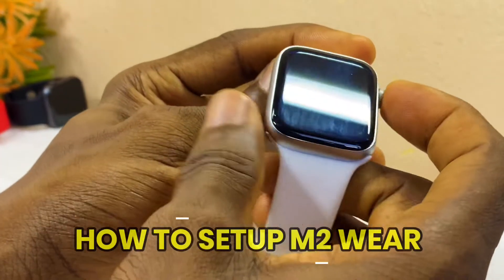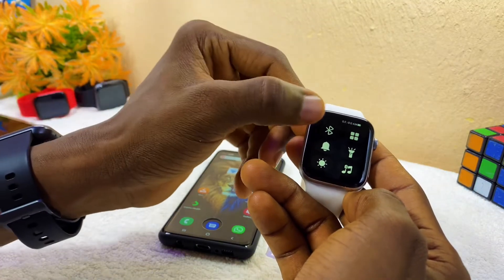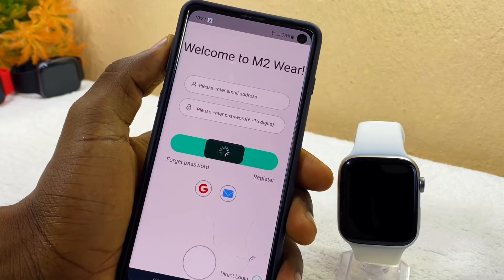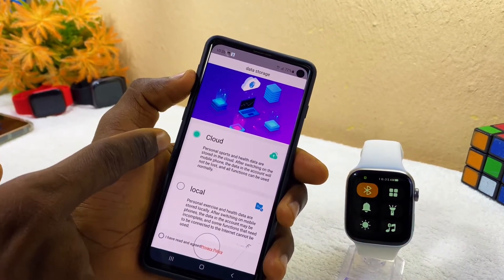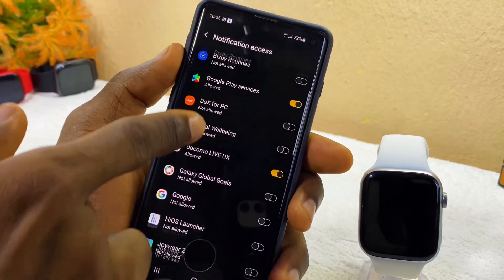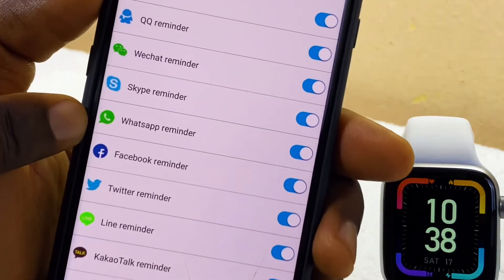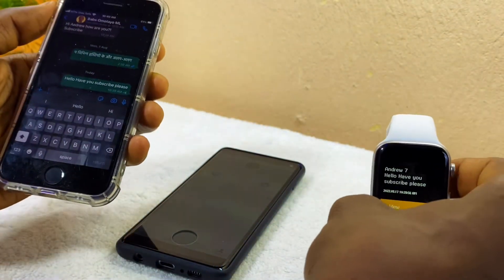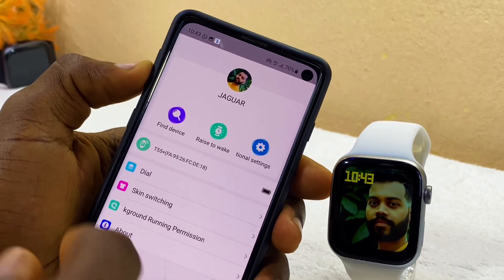How To Setup M2 Wear Watch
This is how to setup m2 wear watch. Perhaps, you have been trying m2 wear registration and it is not going through... This is a step by step guide that works with any smartwatch that uses m2 wear app, t55 plus, and others.

But in case you have any difficulty m2 wear for series 7 or question about this app, please kindly use the comment section and I will reply to you as soon as possible.

Time Stamps ⏲️

00:00 - Intro
00:24 - Switch ON Data, BT & Location
00:42 - Scan QR Code
01:11 - Download M2 Wear
01:27 - Fake/Old M2 Wear
01:45 - Turn ON Watch BT
02:27 - Open M2 Wear App
02:51 - Grant Permissions
03:21 - Register / Log In
04:10 -  Screenshot / Save
04:26 - Enter Your Details
05:56 - Connect M2 wear Watch
07:44 - Notification Access
08:56 - Time Format
09:37 -  Get Whatsapp Messages
10:59 - Customize Wallpaper